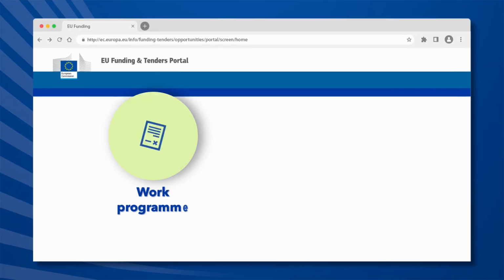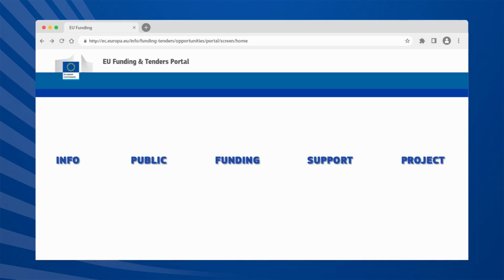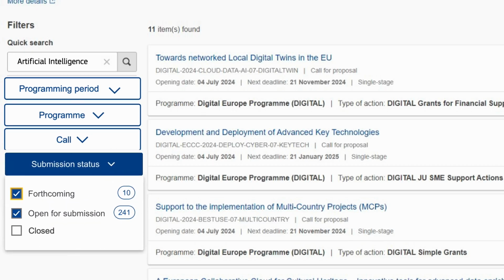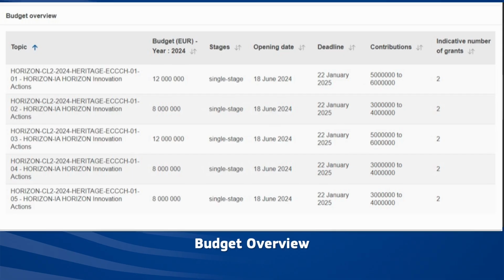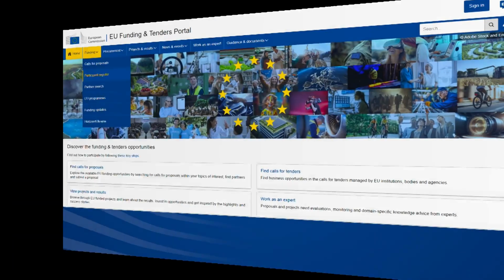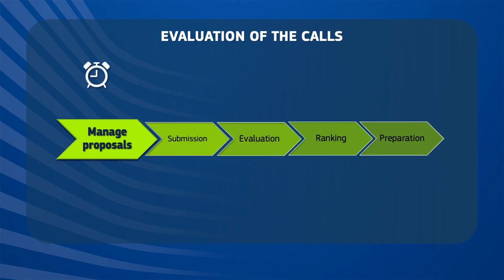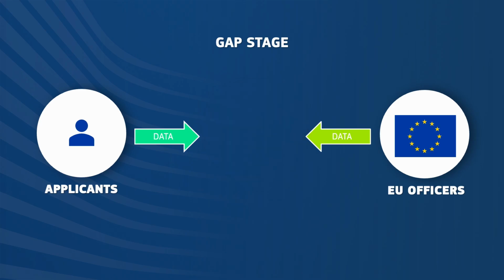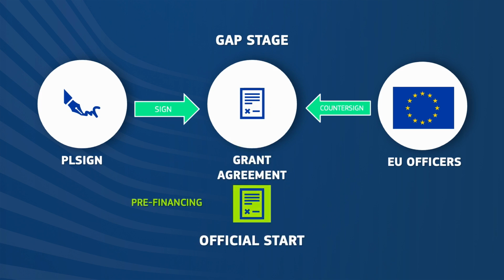Grant Management Process on the EU Funding & Tenders Portal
In this video, you will get an overview of the general grant management process from the moment the funding opportunities, known as calls for proposals, are created to the final payment of the grants. Additionally, you will also learn about the tools used throughout the grant lifecycle and how they work.